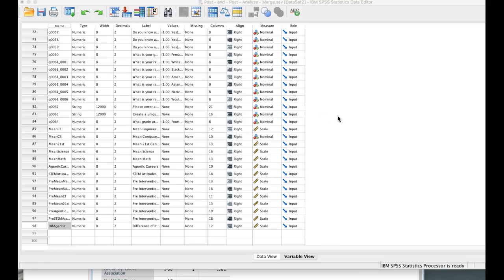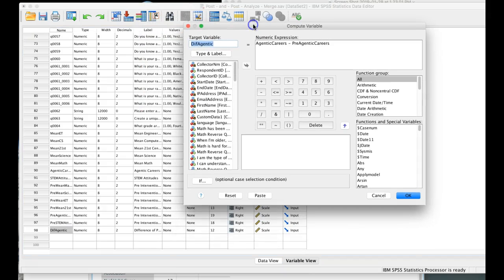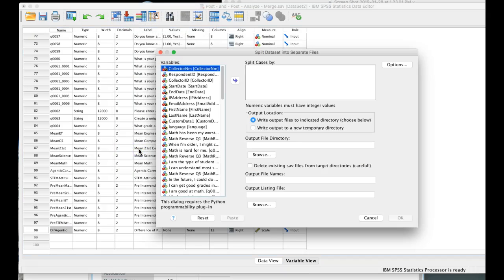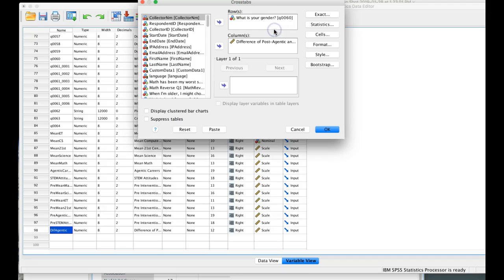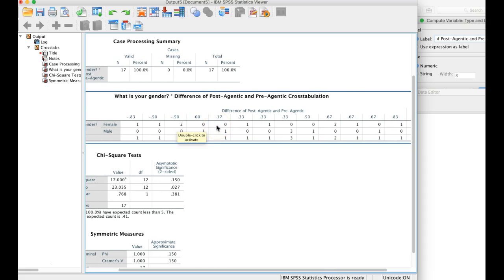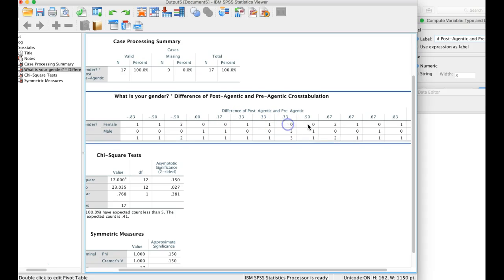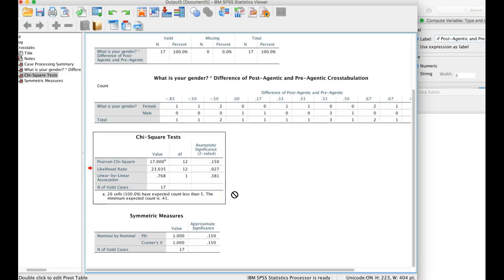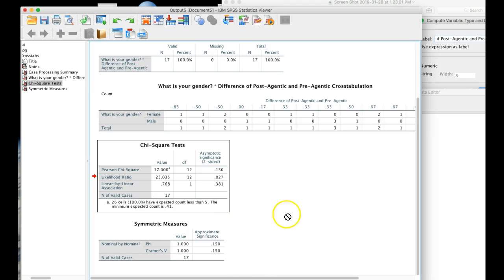Carey - Difference Variable